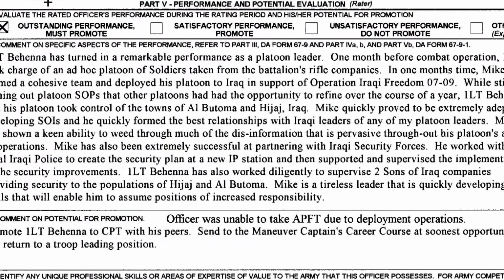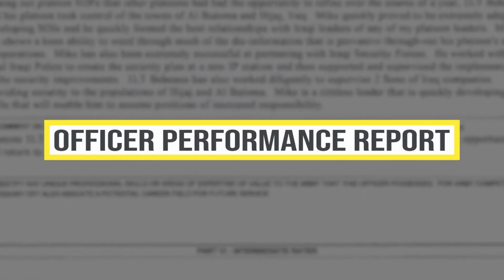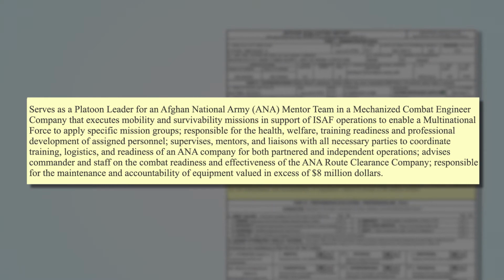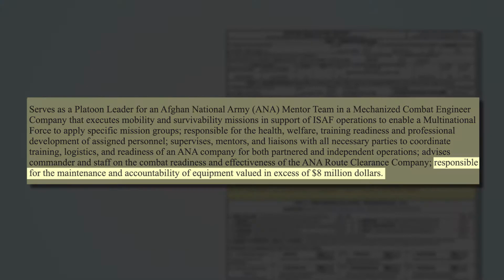Veteran Resume Tips - Military to Civilian Resumes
Your experience in the military matters, but sometimes civilian employers will not understand military lingo. In this short tutorial, Holly Connley explains how to translate your military experience into a coherent civilian resume.

More information about how to create a professional resume can be found

More information about how to ace an interview can be found

For more help in decoding your military experience, the Military Crosswalk can be found

Go Cougs!